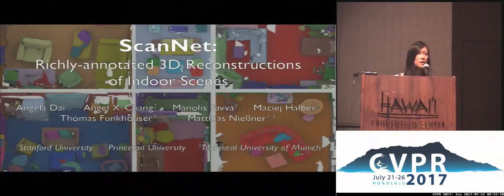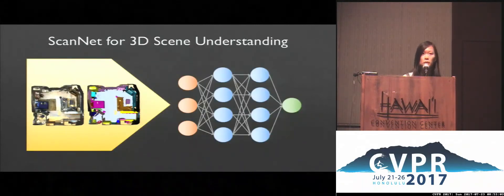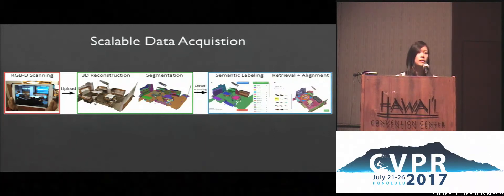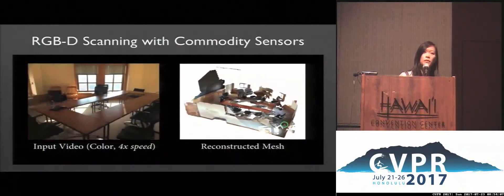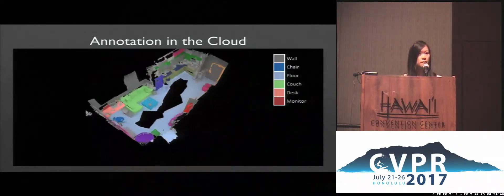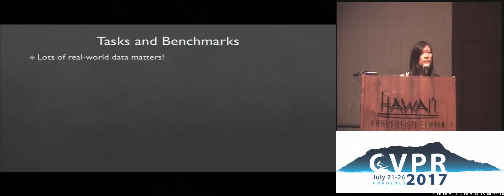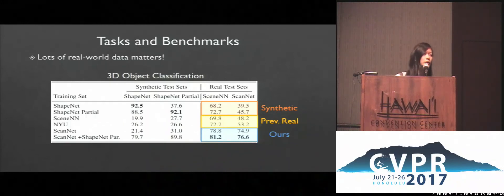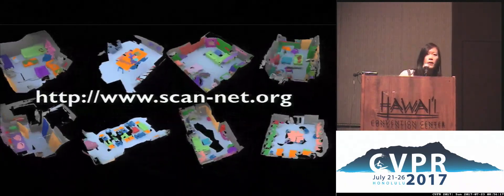ScanNet: Richly-Annotated 3D Reconstructions of Indoor Scenes | Spotlight 2-1C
Angela Dai, Angel X. Chang, Manolis Savva, Maciej Halber, Thomas Funkhouser, Matthias Nießner

A key requirement for leveraging supervised deep learning methods is the availability of large, labeled datasets. Unfortunately, in the context of RGB-D scene understanding, very little data is available -- current datasets cover a small range of scene views and have limited semantic annotations.   To address this issue, we introduce ScanNet, an RGB-D video dataset containing 2.5M views in 1513 scenes annotated with 3D camera poses, surface reconstructions, and semantic segmentations.  To collect this data, we designed an easy-to-use and scalable RGB-D capture system that includes automated surface reconstruction and crowdsourced semantic annotation. We show that using this data helps achieve state-of-the-art performance on several 3D scene understanding tasks, including 3D object classification, semantic voxel labeling, and CAD model retrieval.